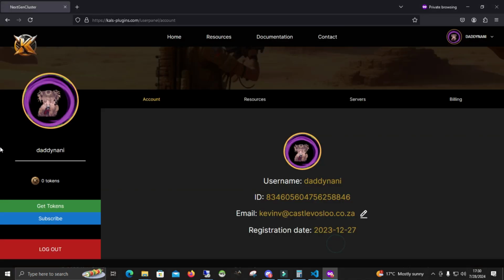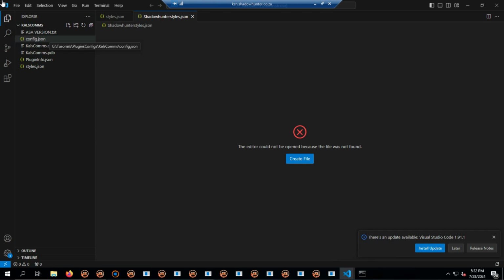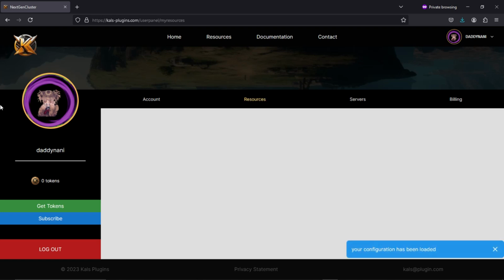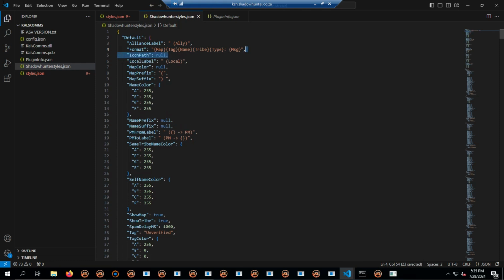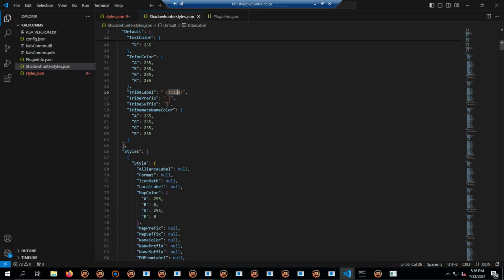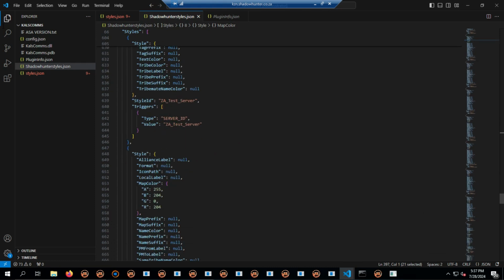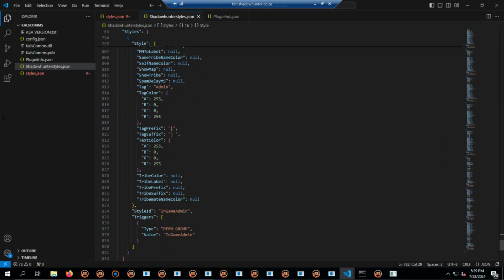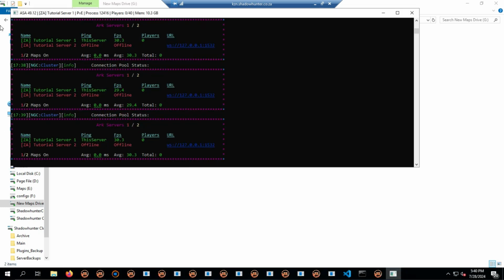KalsComms (A:SA and A:SE)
Note: This plugin requires NgcCore
This video will explain how to setup and configure KalsComms Plugin, The config and setup are the same for KalsComms A:SA and A:SE.